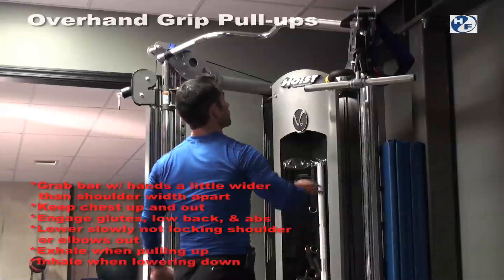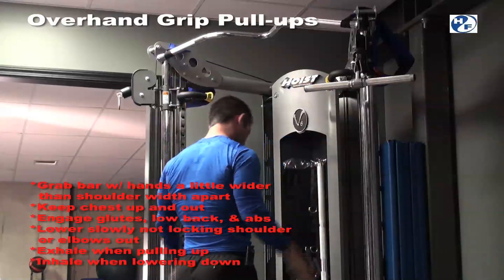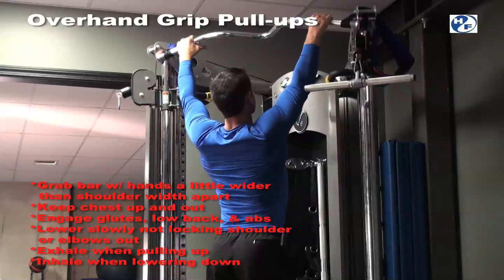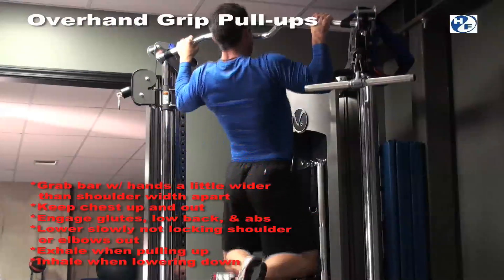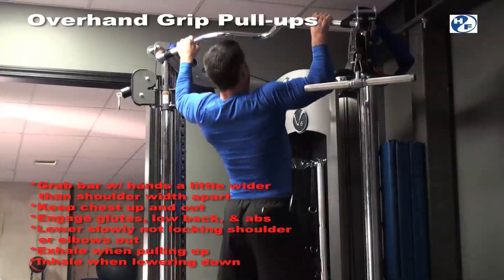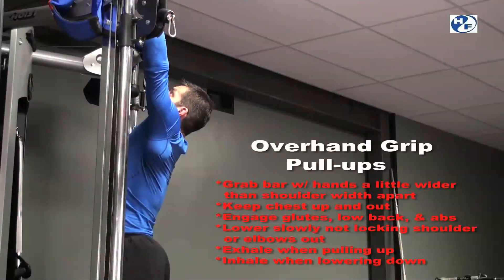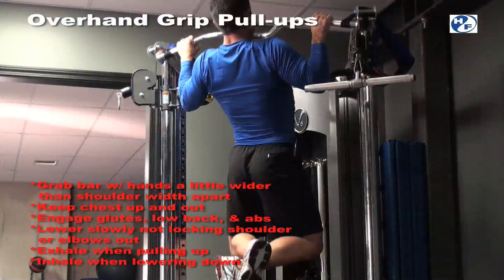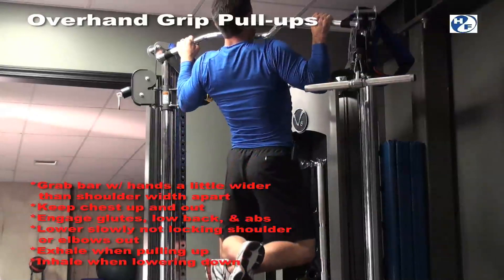Exercise of The Week, Overhand Grip Pull-ups